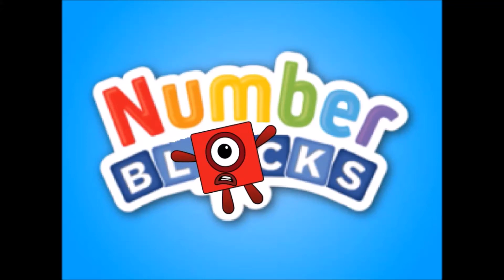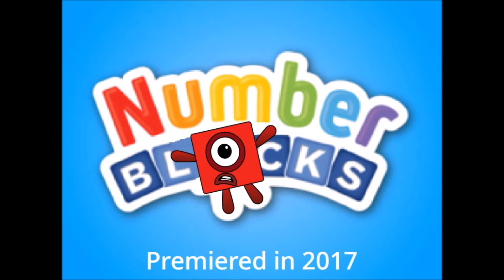Numberblocks Rants Kinetic Typography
Numberblocks tells everyone why she gets hated, and some info about her ratings. Bluey even responds to it!

Note: I like Numberblocks, but I dislike Bluey.

All the Laotian Network logos